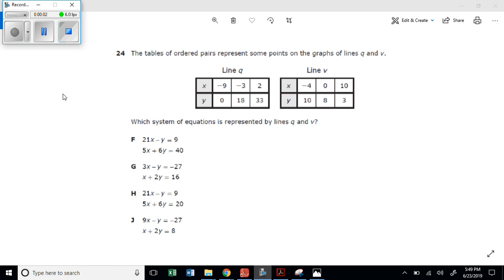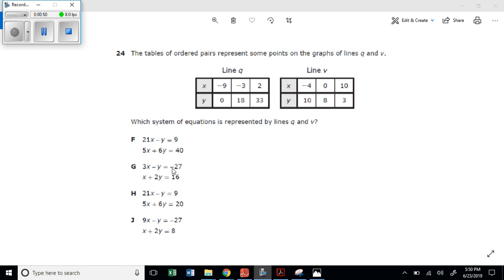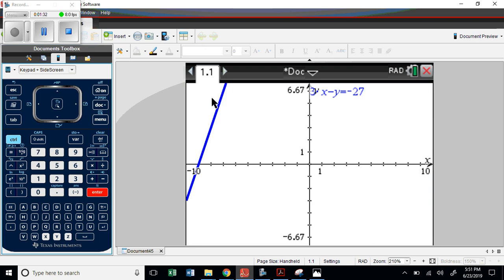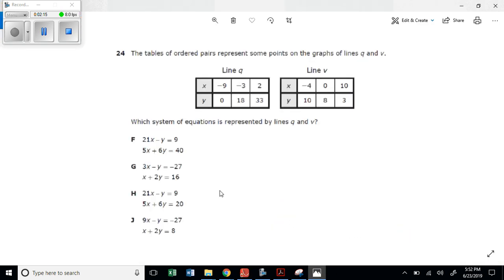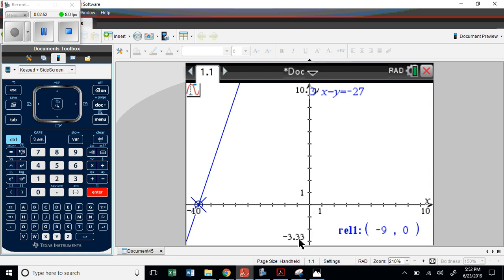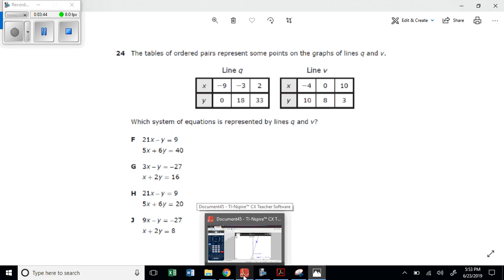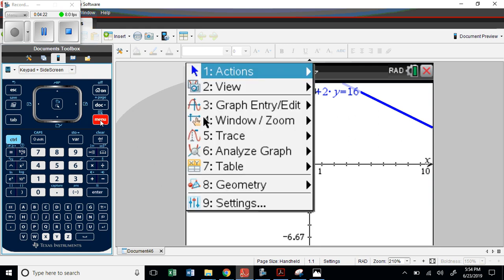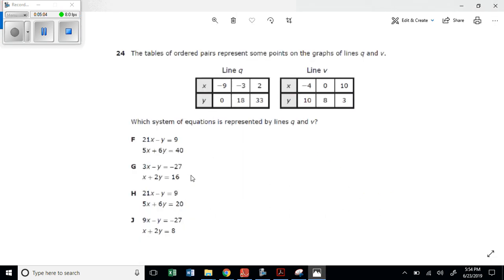Nspire, Graph Equations to Compare to Table of Values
D Y Gonzalez, Algebra 1